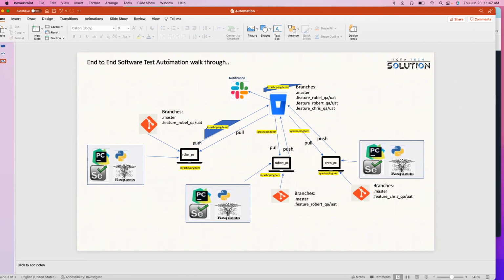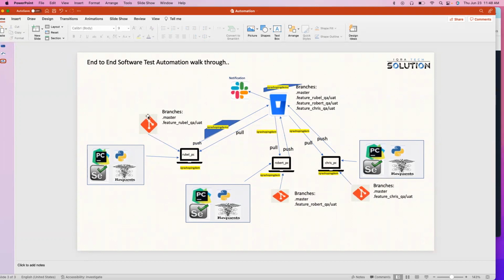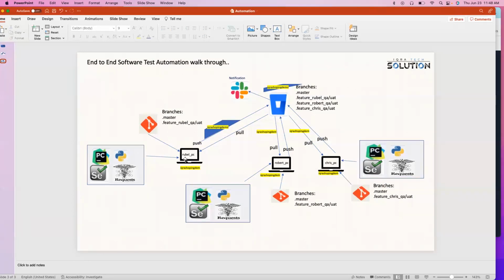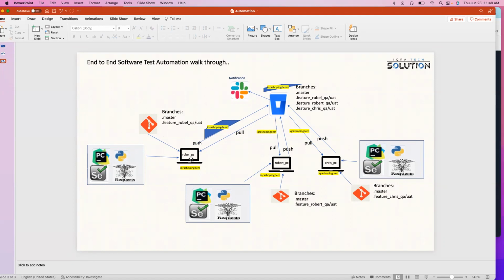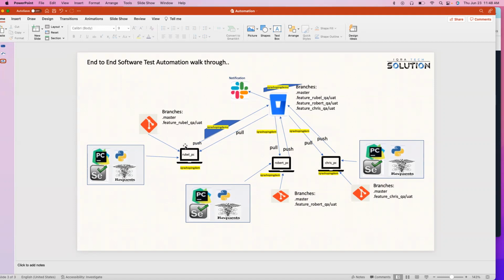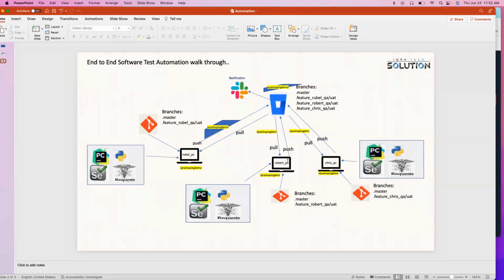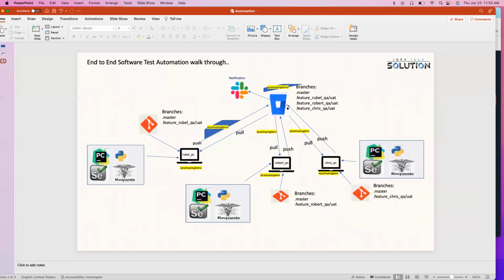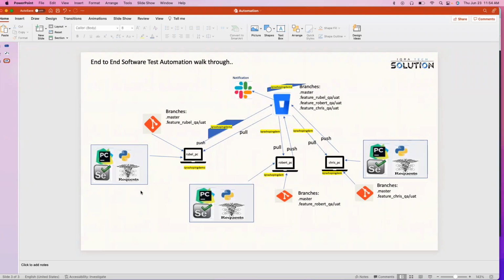Tutorial#1 - Automation Walkthrough | python tutorial | python tutorial for beginners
Road Map For End To End Software Testing(Automation):
1.Python for Automation
2.Request Library for API automation
3.Selenium Webdriver for UI automation
4.git for version control
5.Bitbucket for remote repository
6.Slack for notification